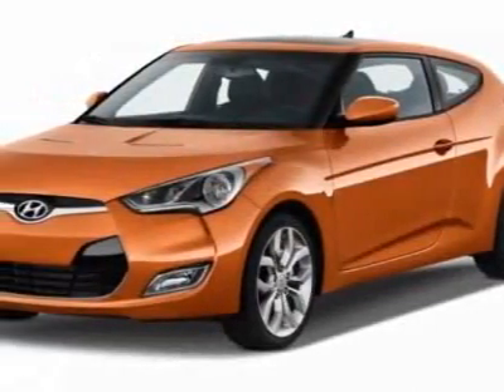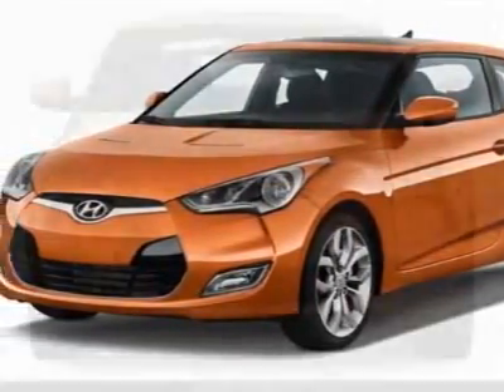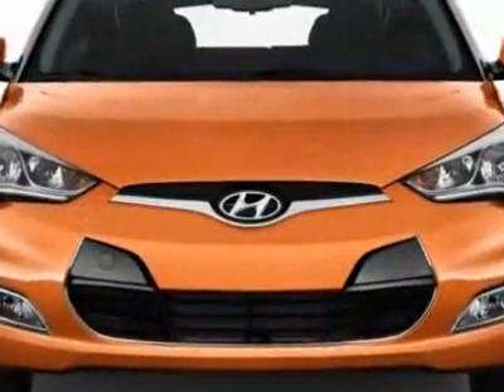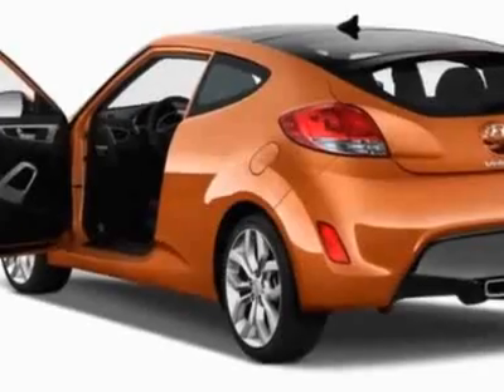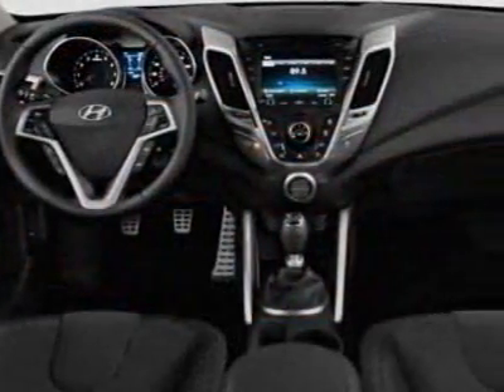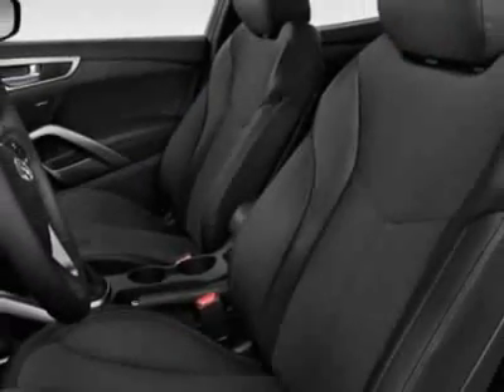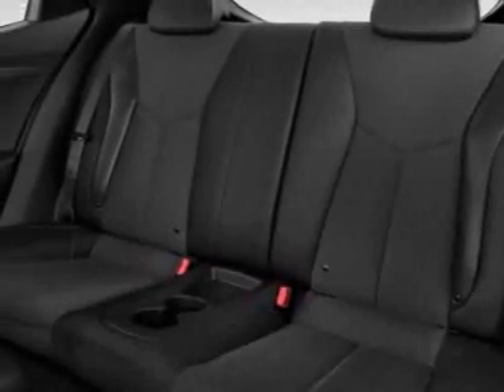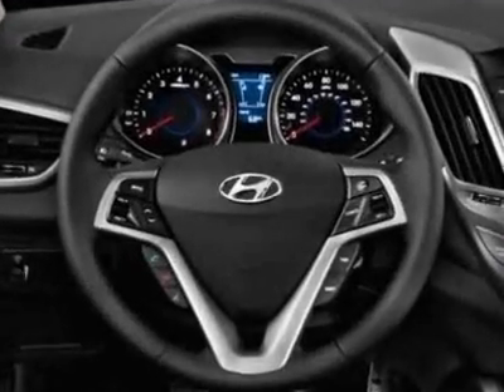2012 Hyundai Veloster Coupe - Columbia, SC